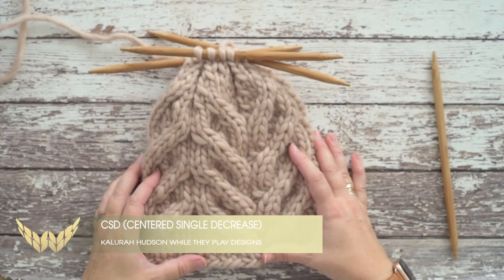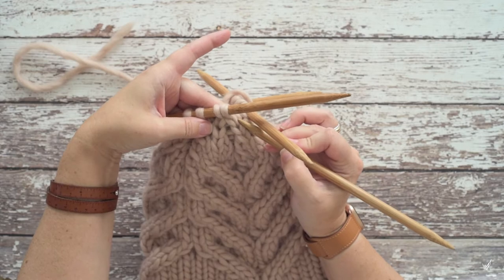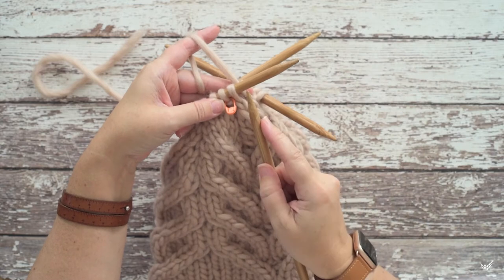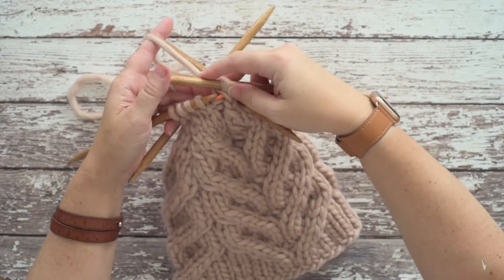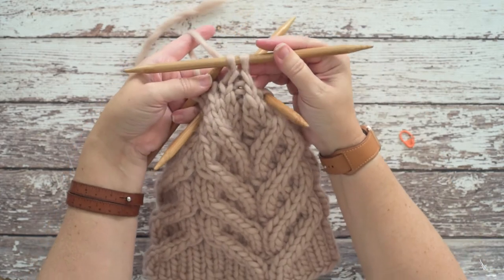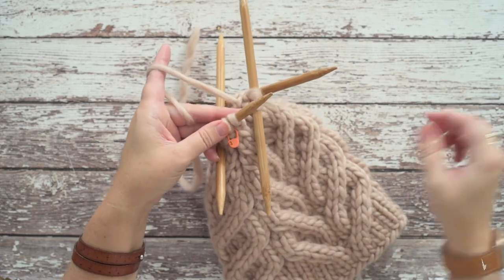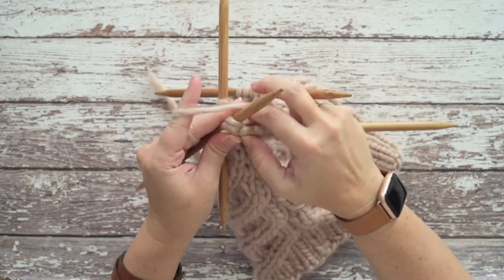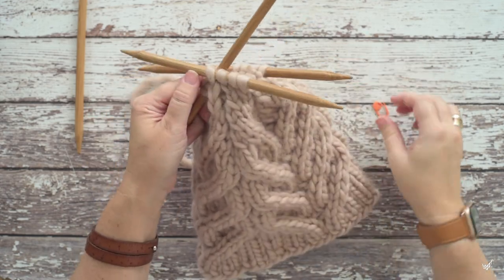CSD (Centered Single Decrease)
In this video, I show you how to work a Centered Single Decrease. This is a stitch that decreases your work from 3 stitches to 2 stitches. You will begin by slipping the first two stitches knitwise and knitting them together through the back loops. Next, you will insert your left-hand needle through the second slipped stitch,  bring the yarn to the back of your work, and knit the first two stitches on your left-hand needle together.  This will bring the stitch count to 2. This decrease creates a triangular shape in your knitting, as opposed to a right or left-leaning decrease.

This special stitch is used in my Chai Latte Beanie design.